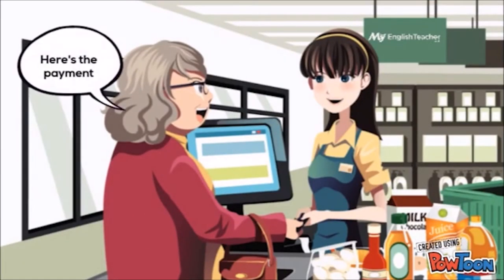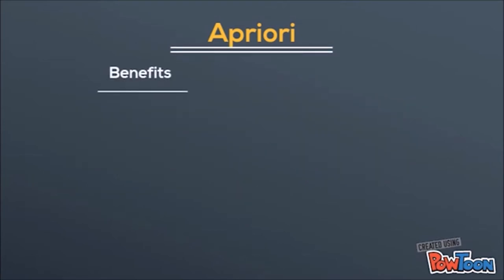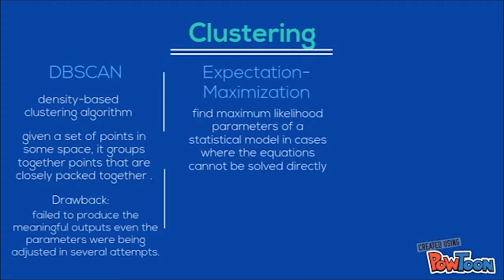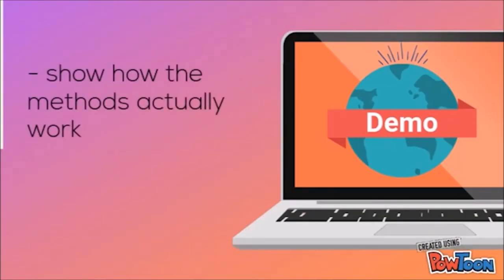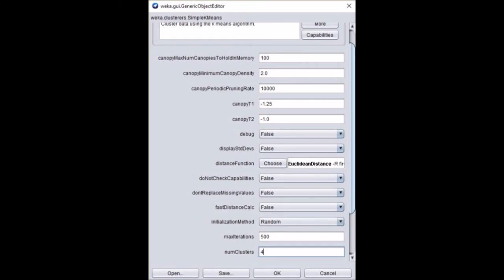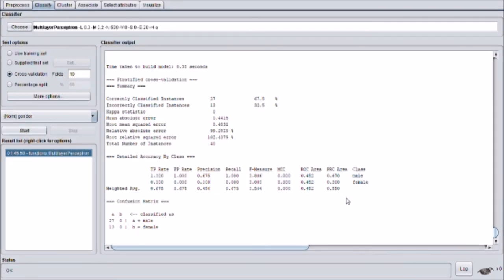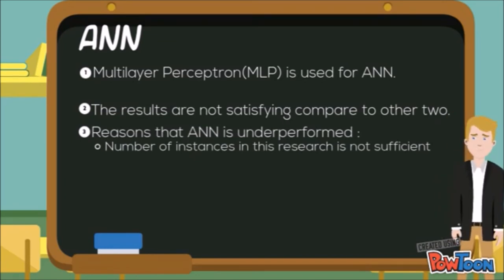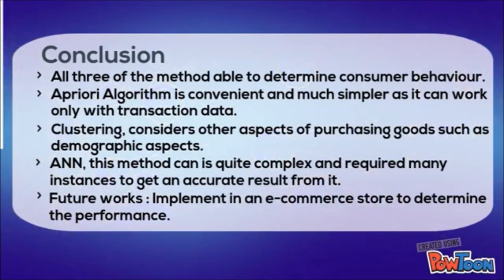Methods In Learning Consumer Online Shopping Behaviour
CAT301 Group 30 Video Presentation

Prepared by:
Group 30
Phoon Chun Kit 128384
Chee Corey 131040
Heng Tick Wei 128326

Supervised by : En Mohd Azam Osman